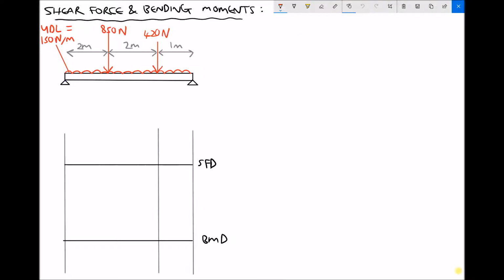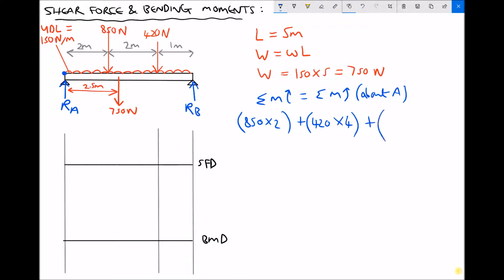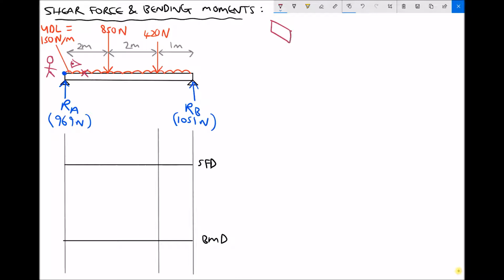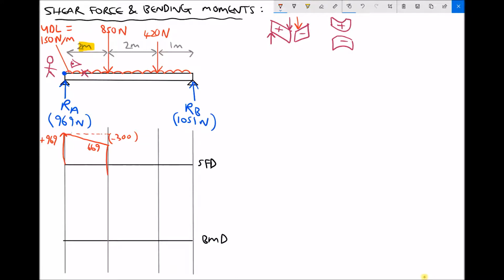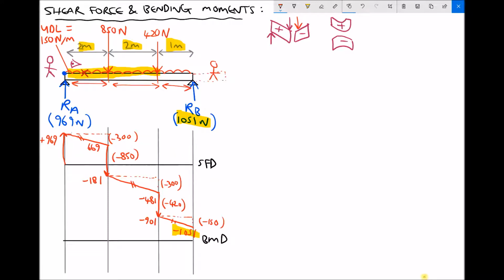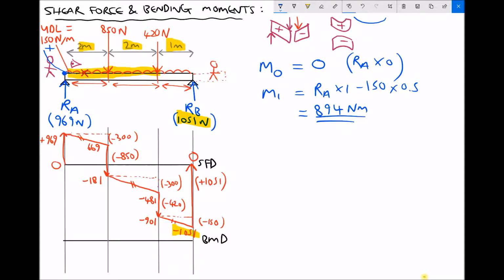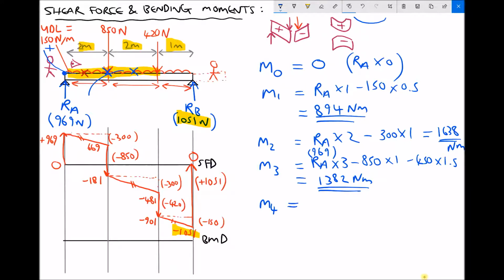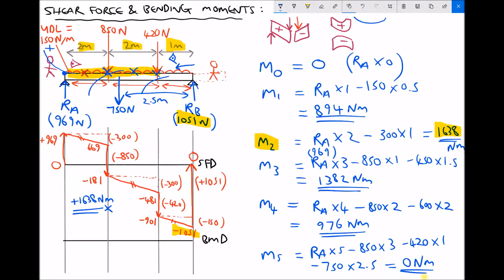Shear Force and Bending Moment Diagrams for Beams with UDLs (Graphical Methods)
This is a very detailed tutorial demonstrating how to produce shear force and bending moment diagrams for a simply supported beam, with point loads and UDLs.

The video covers the entire process: calculating support reactions before producing the shear force and bending moment diagrams that are required to determine the maximum shear force and maximum bending moment acting on the beam.

In this video, the bending moment is calculated at one meter intervals along the beam, to determine the maximum bending moment. Subsequent videos in this topic explain an alternative method, where the shear force diagram is used to determine the location of the maximum bending moment, prior to carrying out the final calculation for the magnitude of the maximum bending moment.